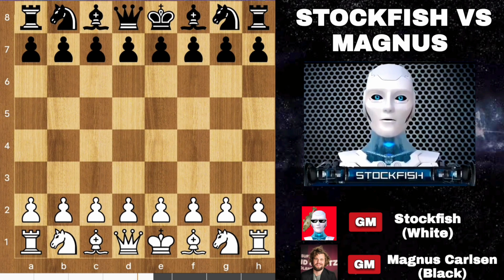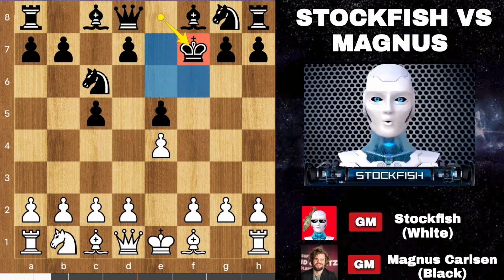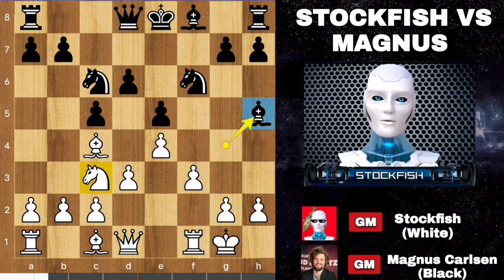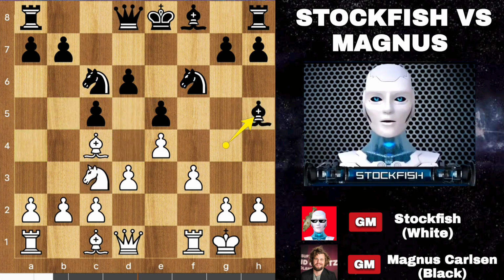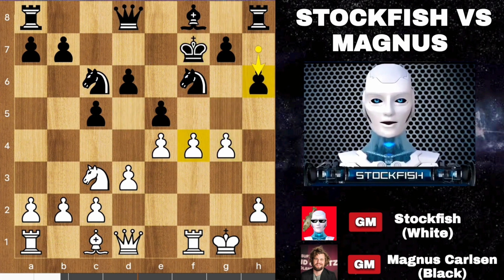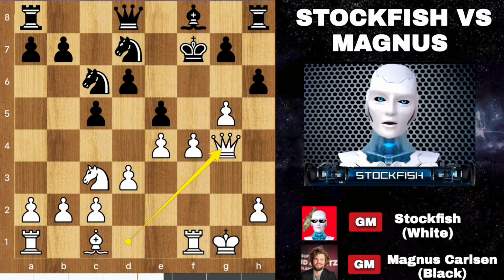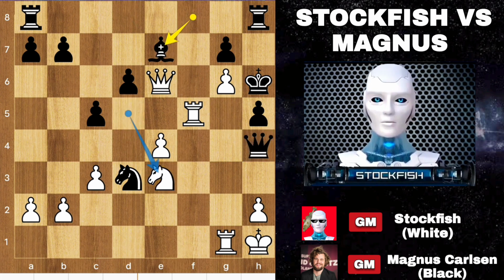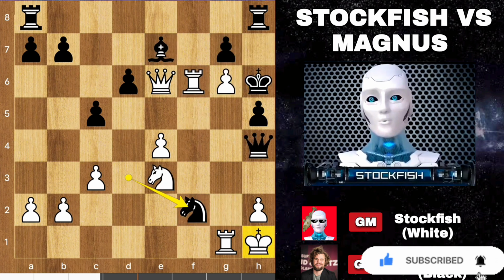Stockfish Sacrificed his Knight at the beginning of the Game against Magnus Carlsen | Chess